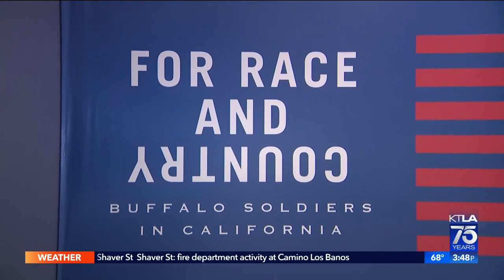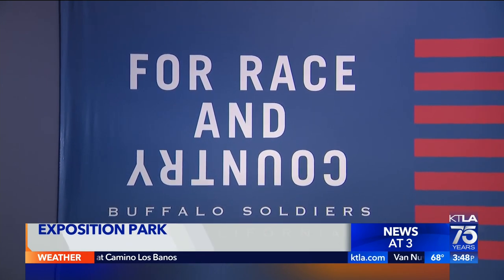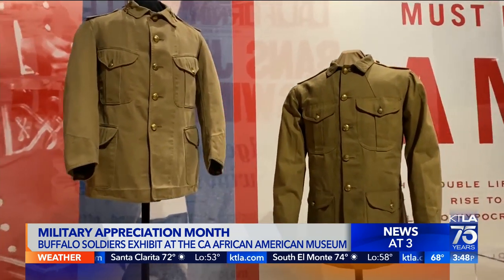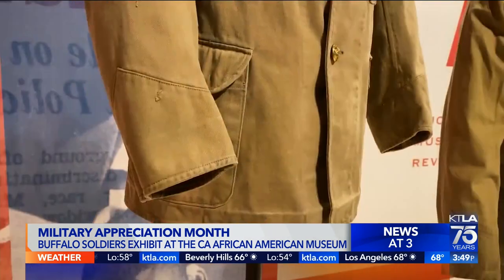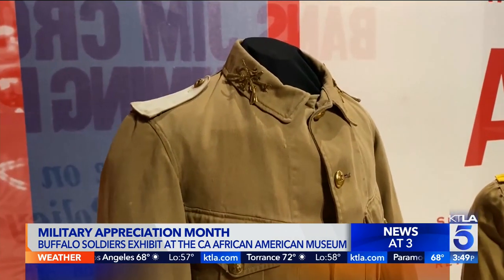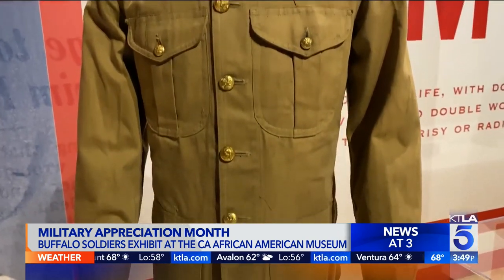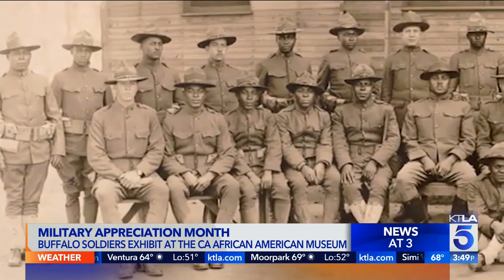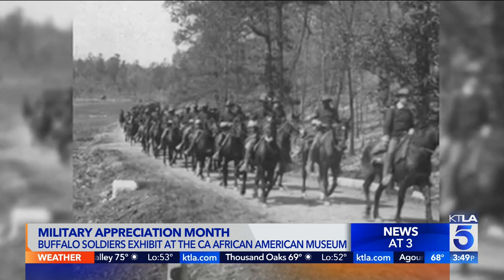May is Military Appreciation Month : Buffalo Soldiers in California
Gayle Anderson begins a series of MAY IS MILITARY APPRECIATION MONTH reports at the California African American Museum with the new exhibition about Buffalo Soldiers in California.

KTLA has been keeping Southern Californians informed since 1947. Here you will find clips from the KTLA 5 Morning News and other daily newscasts.

| Connect with KTLA online |